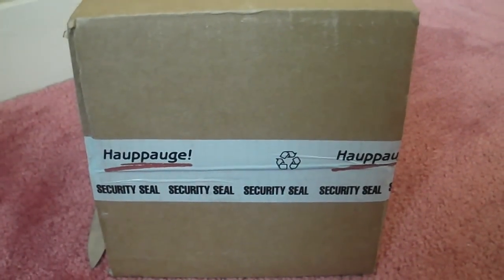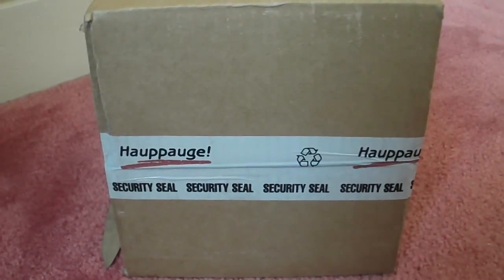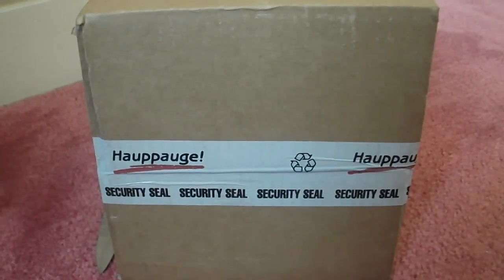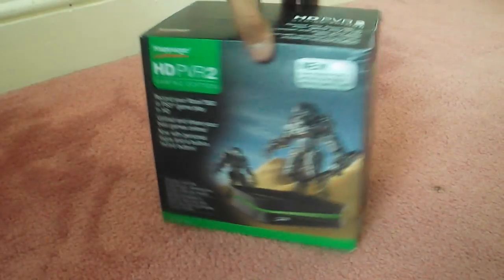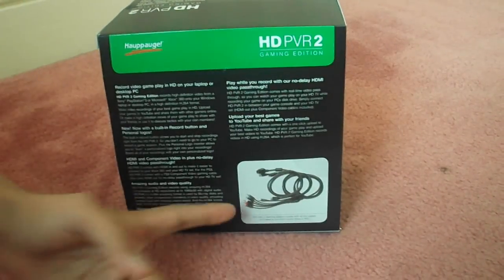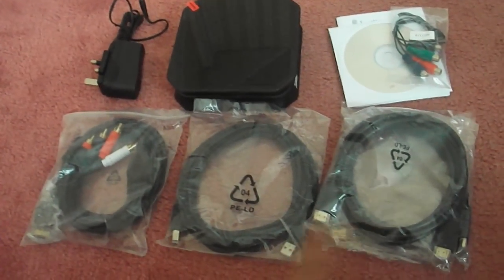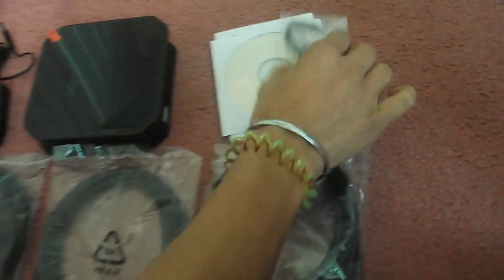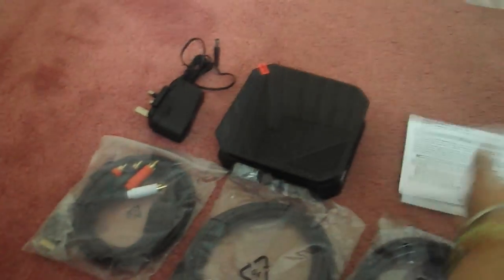Hauppauge HD PVR 2 Gaming Edition [Unboxing]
I am very excited to have this product in my hands to provide an unboxing for you guys to enjoy and hopefully purchase this beauty of a product. I have been so excited for this product for a while now and its great to finally be able to put it to the test and prove what great features this product has.

I will also be holding some amazing giveaways for this product so make sure you like this videos to support this. The more likes we get, the more exposure this video will get and return Hauppauge are willing to send me some units to give away.